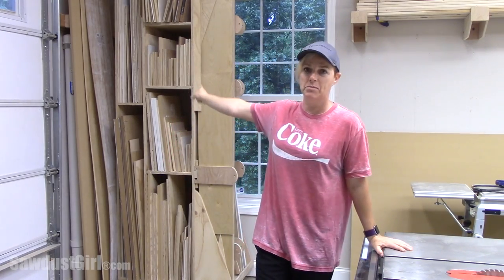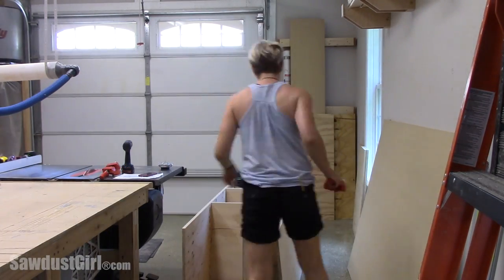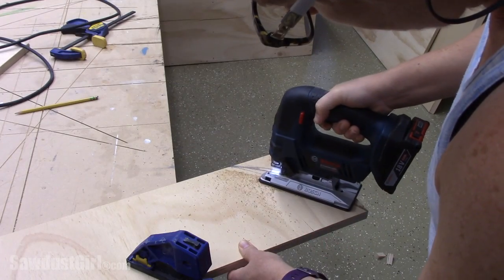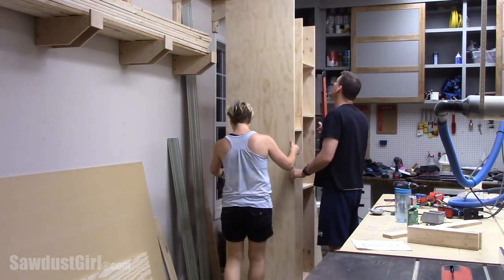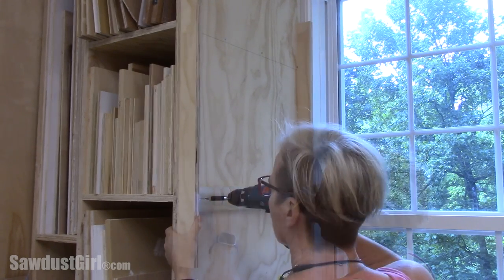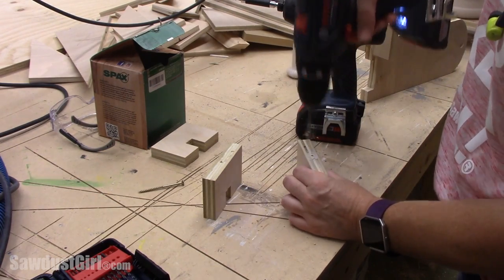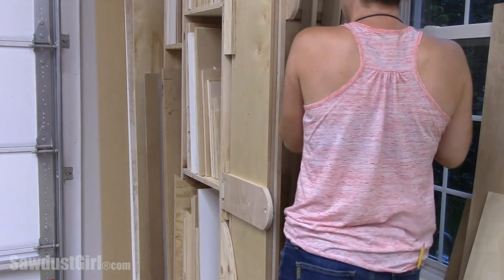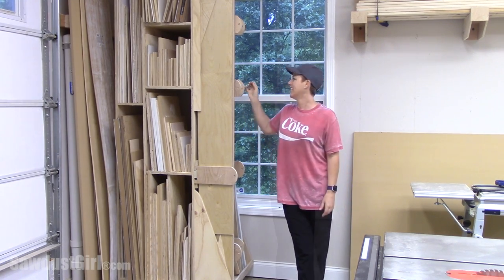Lumber Cart with Supported Vertical Storage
Lumber Cart with supported vertical wood storage.  Plans Blog post
Bessey 90º angle clamps